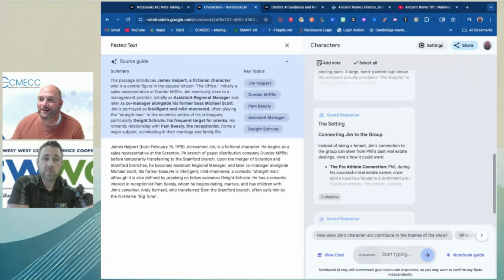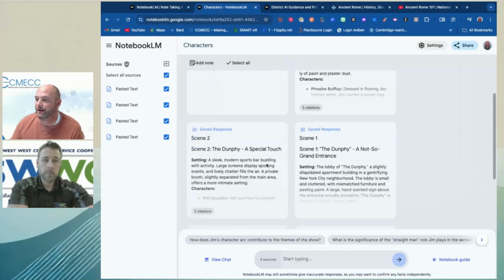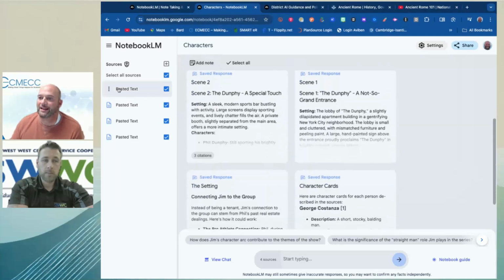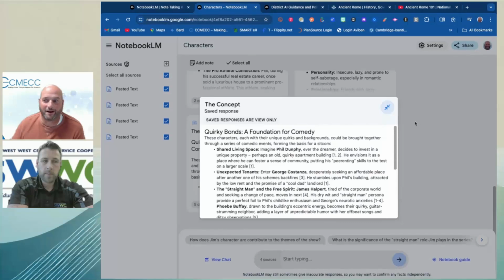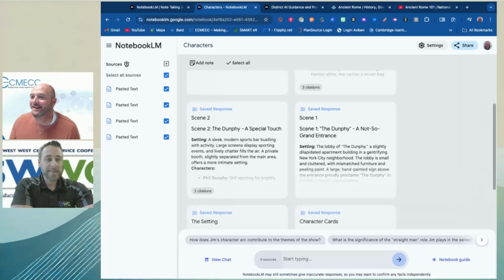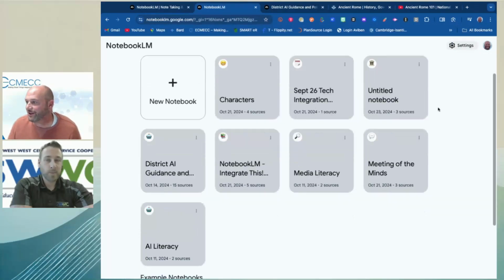Sitcom This! Creative Writing Possibilities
If you don't have time for the full Your AI Powered Notebook video but are interested in Creative Writing Possibilities then check out this short video.

To watch the whole episode and see the rest of the Your AI Powered Notebook videos in this playlist go to: